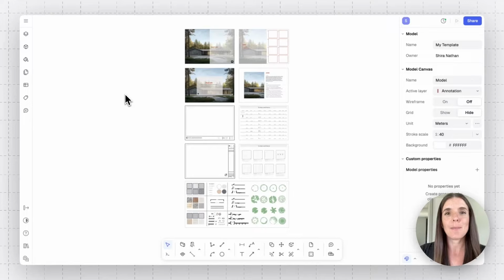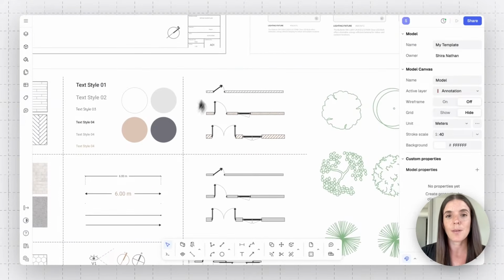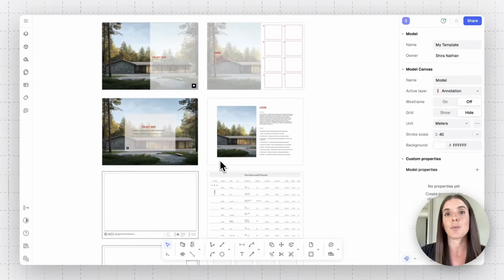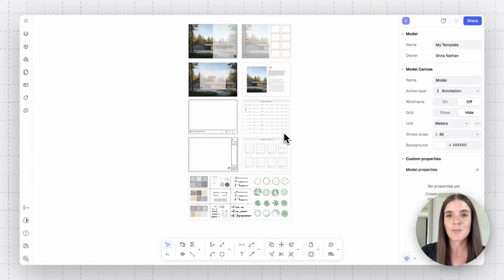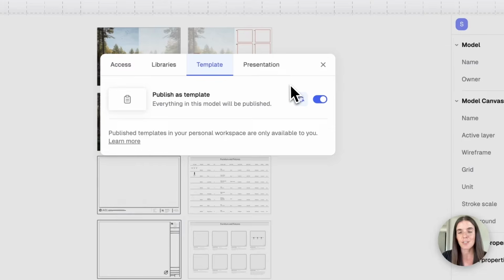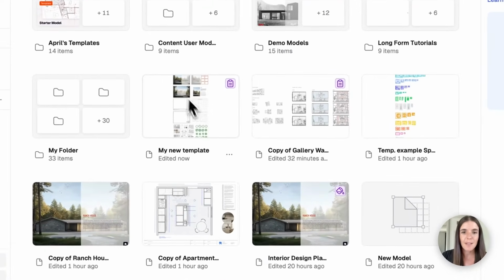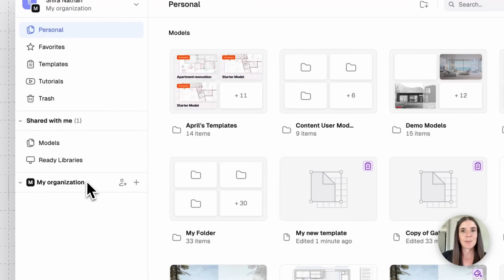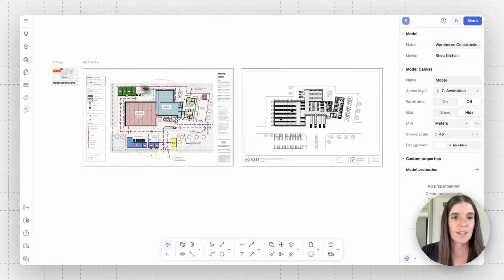How to Create Templates in Rayon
Learn how to create, customize, and share templates in Rayon to speed up your workflow and keep your projects consistent.

00:00 Intro
00:23 What is a template?
02:18 How to create a template?
03:22 Publishing a template
04:57 How to use a template when starting a new project
05:40 Rayon's free template repository
06:48 Outro